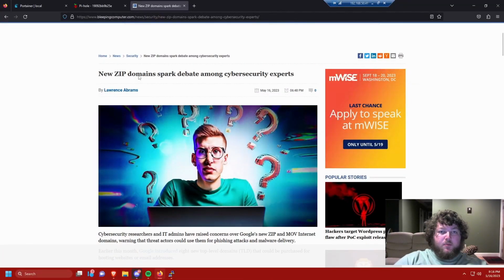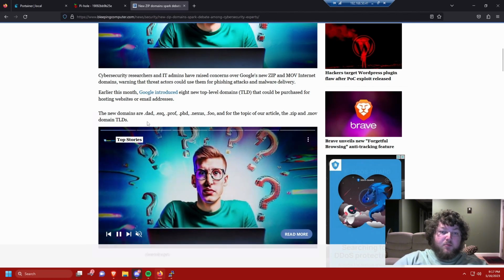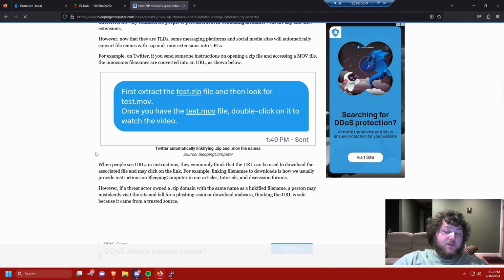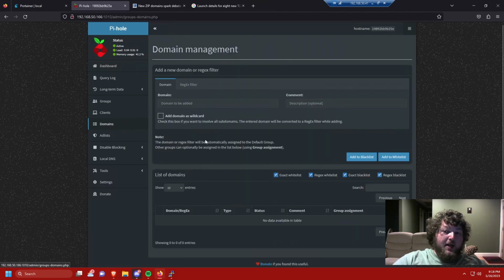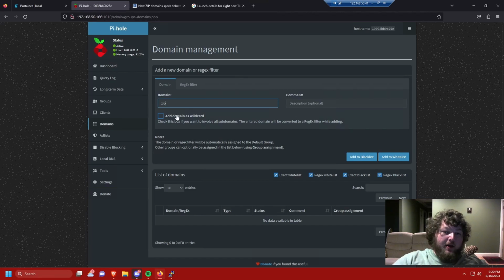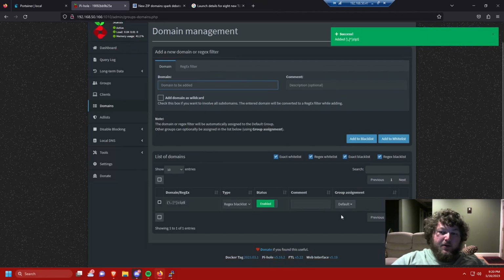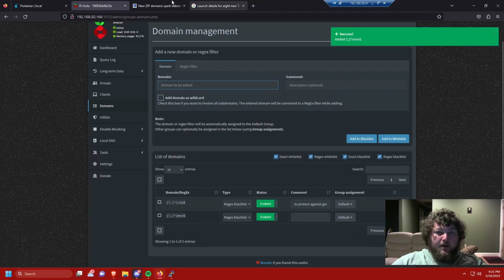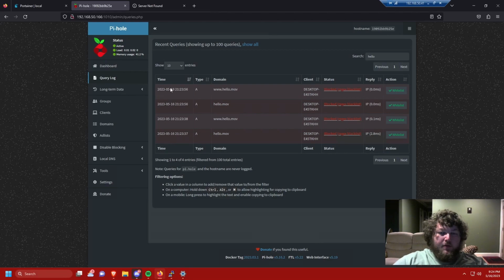Protect Against Google's New TLD with PiHole!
Google released new tlds last week and with the addition of .zip, .mov and .foo there is now increased chance of a threat with this domains available. By using PiHole we can better protect ourselves against a threat that might be hiding in one of these new domains.